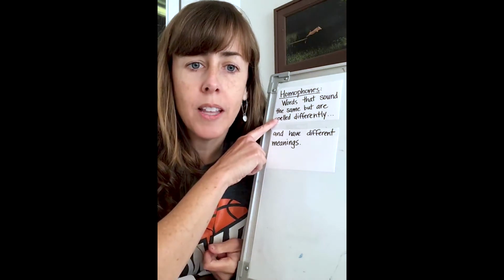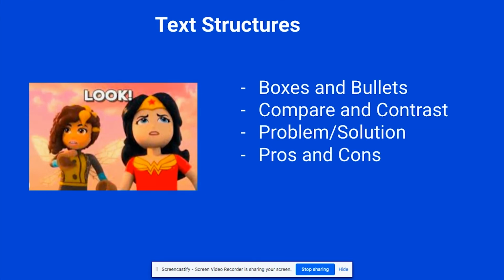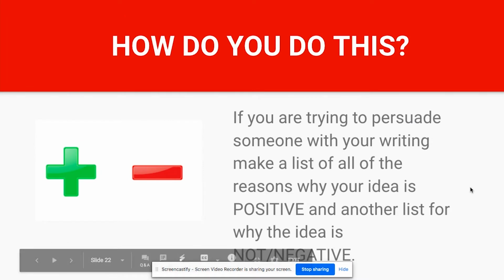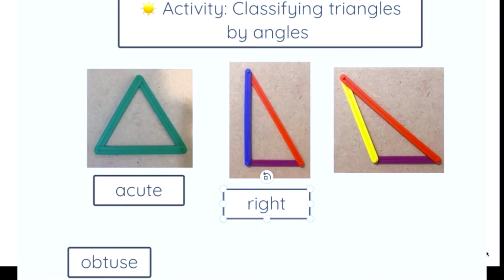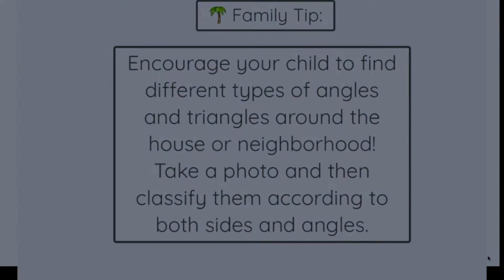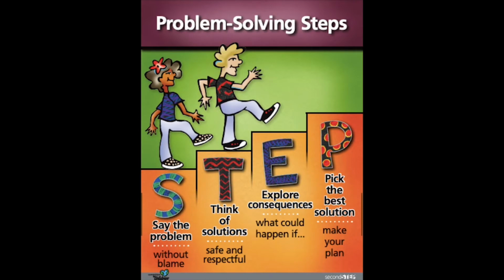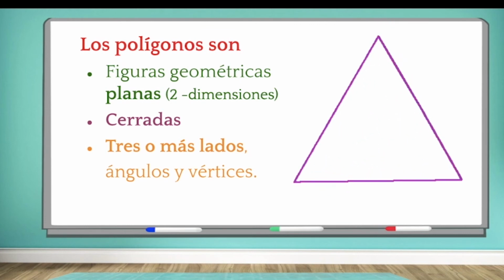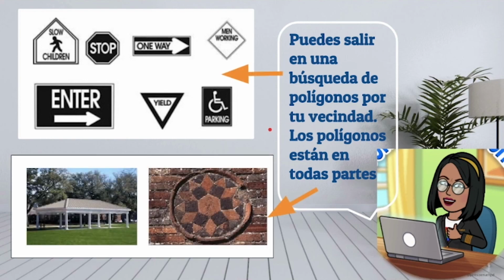SummerSchool 4-5th Week 4B